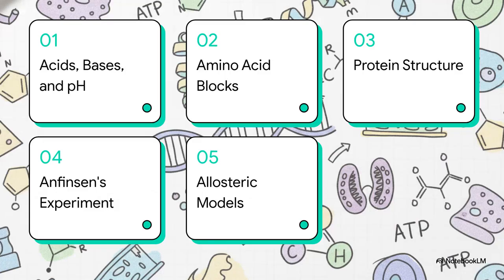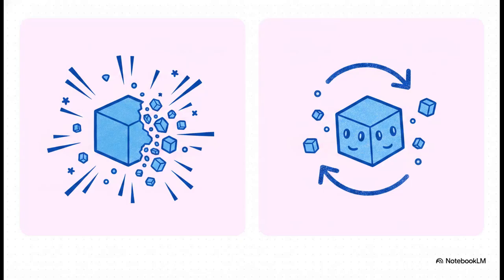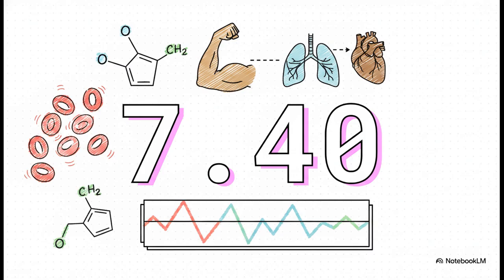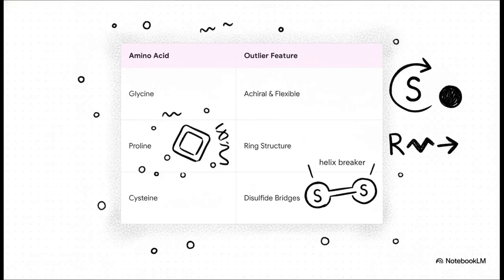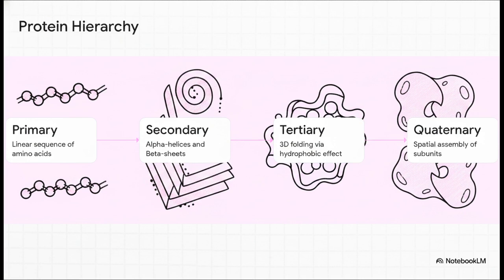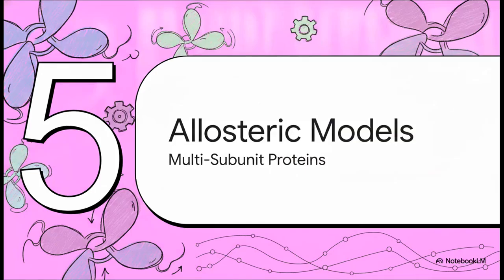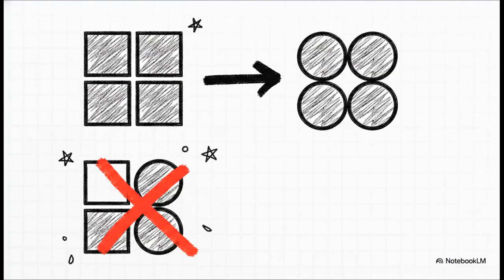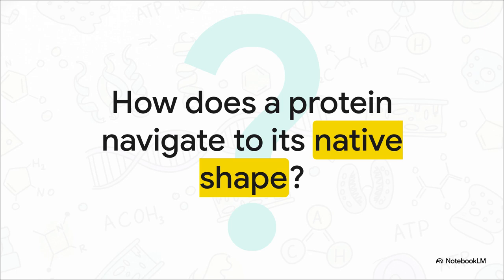Biochem Exam Review